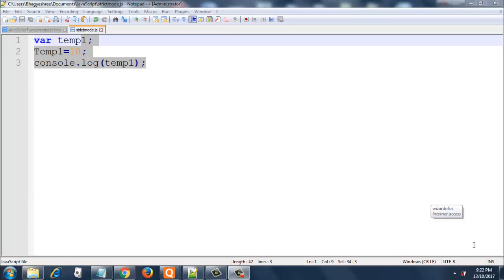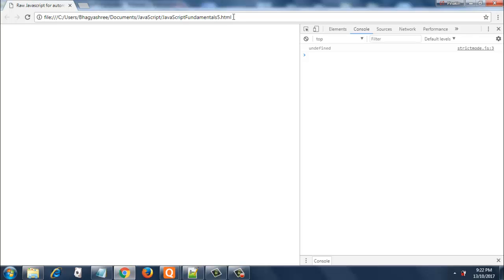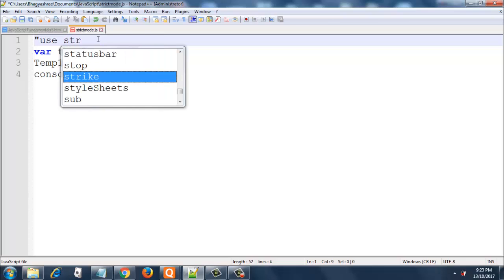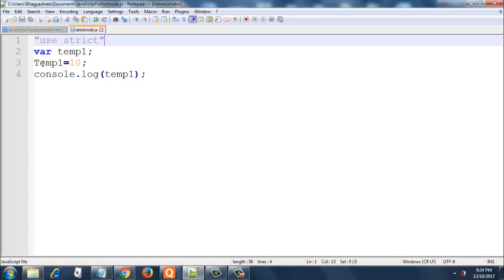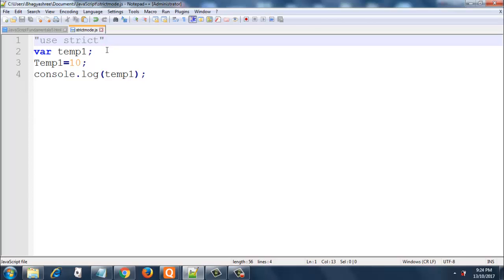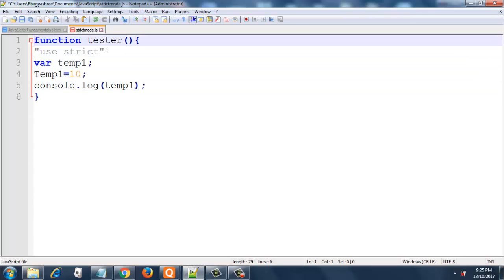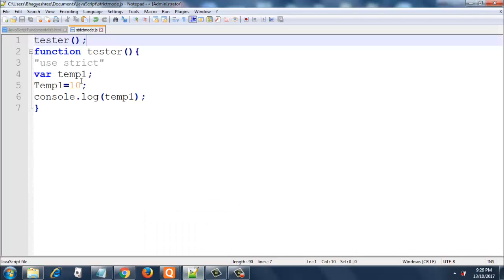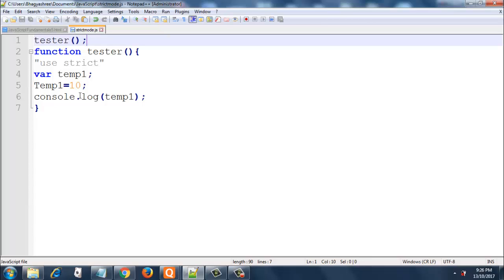Using Strict Mode in Javascript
Strict Mode makes it compulsary to declare variables before using it in a write operation